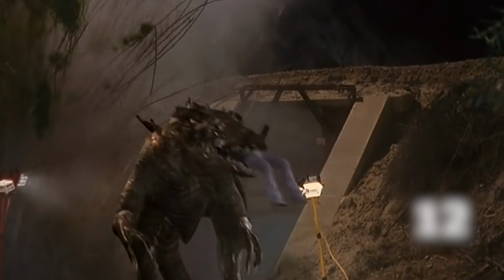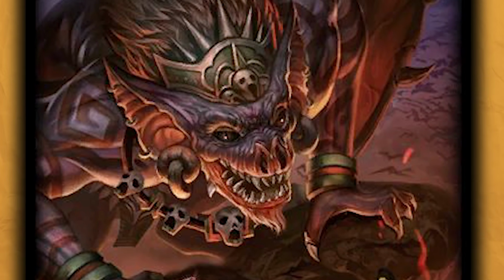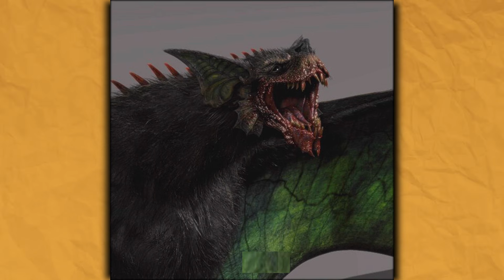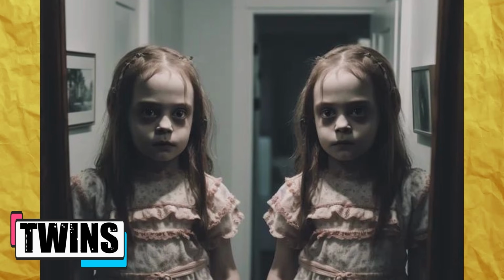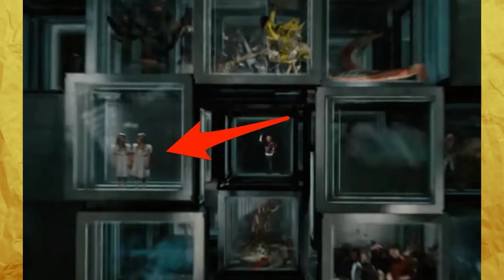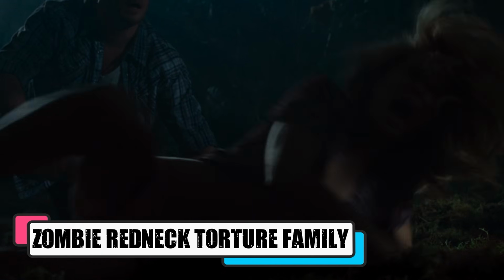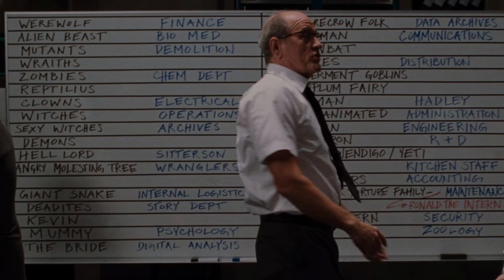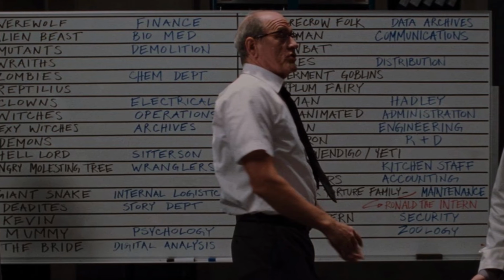31 (Every) Cabin in The Woods Monsters And Their Backstories - Explained In Detail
Joss Whedon and Drew Goddard came together in 2011 to give us the horror masterpiece known as The Cabin in the Woods. The main goal of this movie was to examine the common horror tropes in the most metatextual way. And what do you know? The plot of this movie explains every other horror movie we have seen until now! So you bet the movie is full of several, and I mean SEVERAL, easter eggs and references. While the main villains of the movie were the Buckners, we did get a look at their horror roster on the ICONIC WHITEBOARD! Some of them weren't used at all, and some were underused, in my opinion! So, in today's video, we will be looking at all the monsters on that whiteboard that hit the right horror spot! Let’s Begin, shall we?